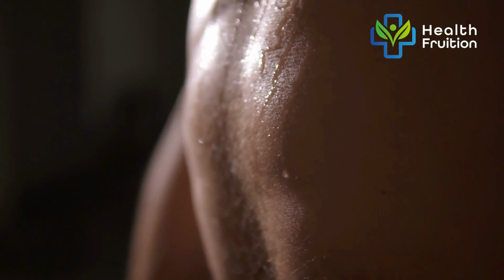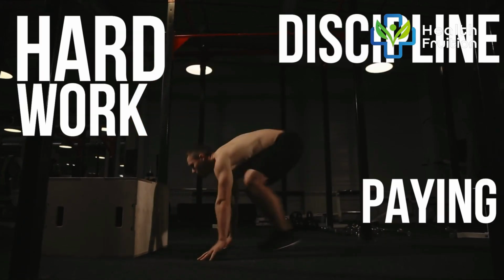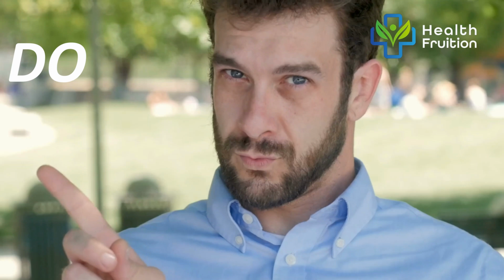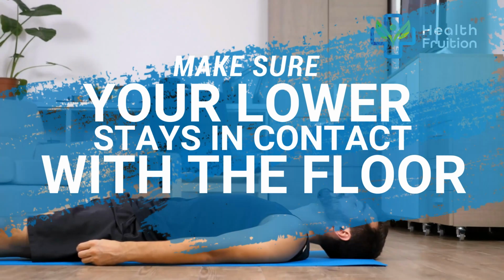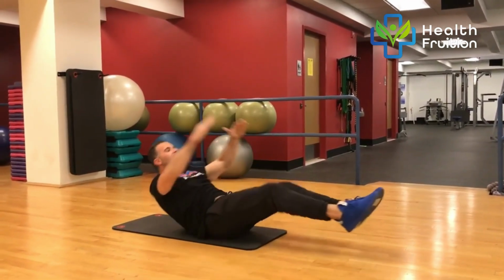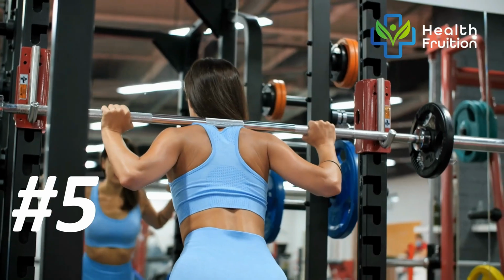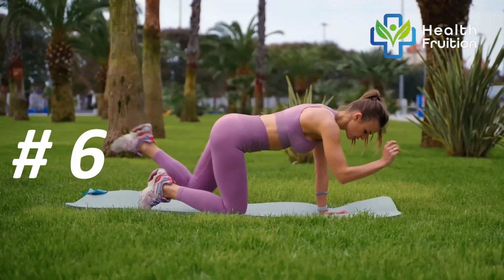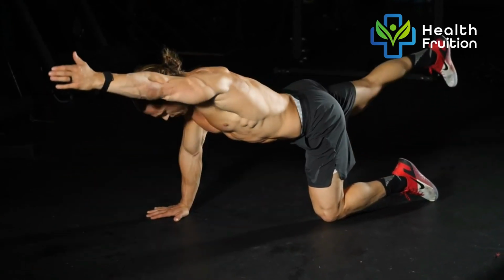Exercises To LOSE Stubborn Belly Fat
Thinner waist, Fat loss or even if you don't care about having a six-pack, a strong core will enable you to deadlift, squat, and bench press more weight. You must exercise your core in order for it to develop and become stronger, just like any other muscle in your body. Of course, not every exercise is the same.

The simplest ab workouts aren't always the most effective. The Copenhagen plank may sound elegant, but what good is it if you can't do it? We're delving further into the advantages of ab training, how your core muscles work, and presenting a list of the 6 greatest ab exercises to help you sort through all of the ab moves on the market.